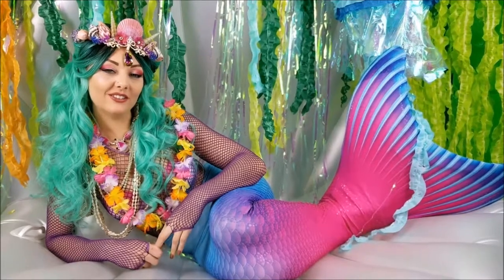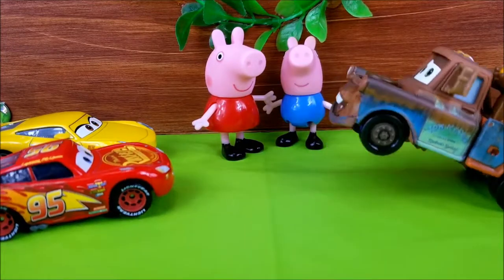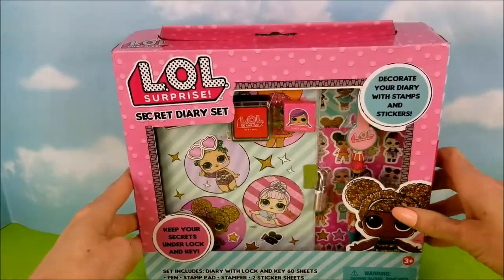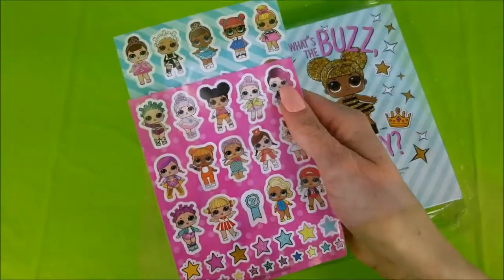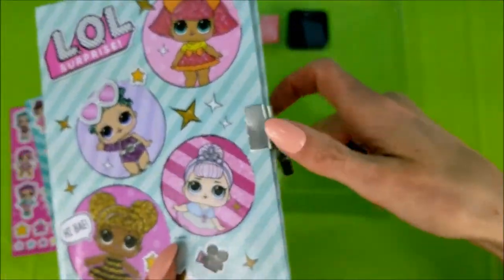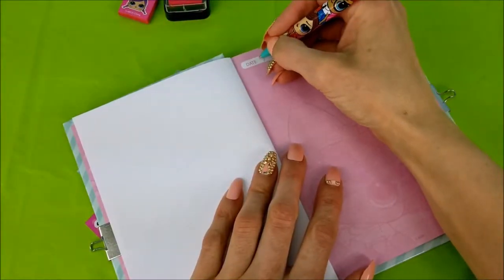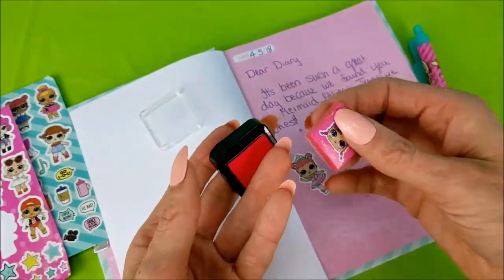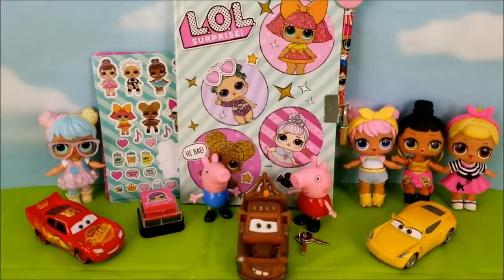LOL Dolls, Peppa Pig & Cars 3 Find LOL Surprise Secret Diary in Mermaid Felina's Treasure Chest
Peppa Pig & Cars 3 Crew Find the L.O.L. Surprise Dolls Diary and some L.O.L. Dolls inside Mermaid Felina's Treasure Chest. You can join in on the Unboxing fun! Thanks for stopping by!

Here are some more fun videos you can check out!

LOL Surprise Dolls, Cars 3 Crew, & Coco The Movie Open Surprise Eggs & Make a Play-Doh Snacky Salad